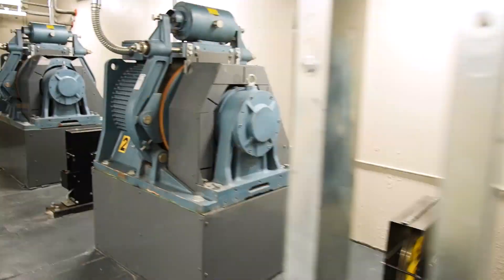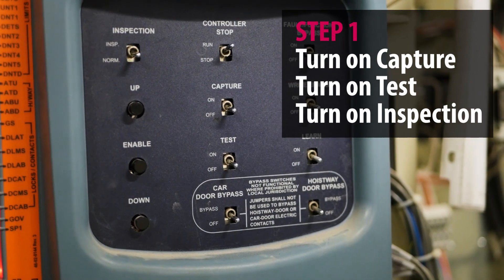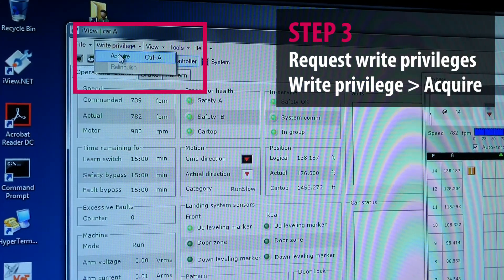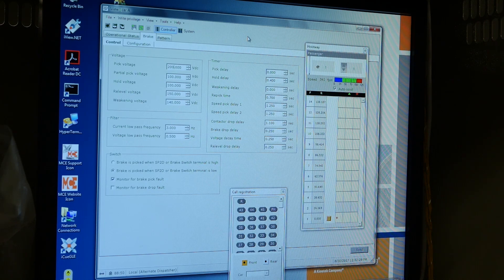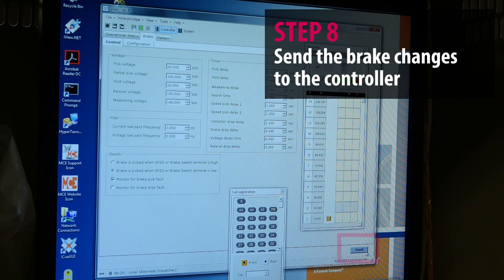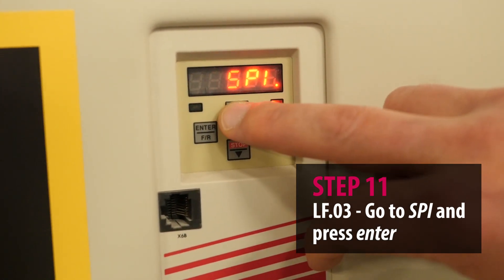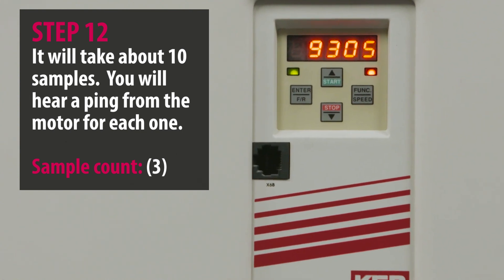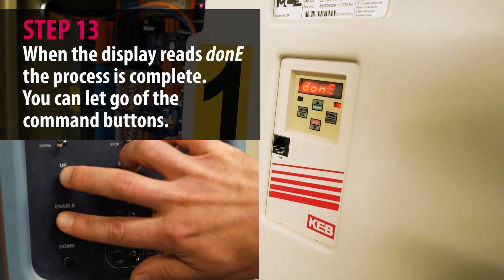KEB SPI Learn Process - MCE iControl Elevator controller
An MCE iControl with a KEB F5 elevator drive can benefit from doing a procedure called an SPI Learn. Tony, from KEB America will show you how to do this SPI learn process on your MCE iControl inside a 1000fpm elevator application in New York.